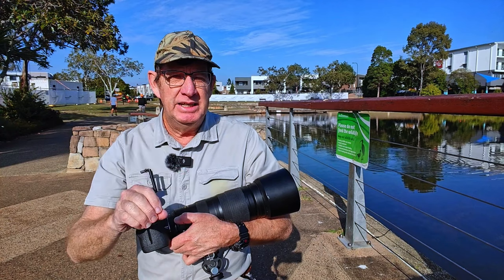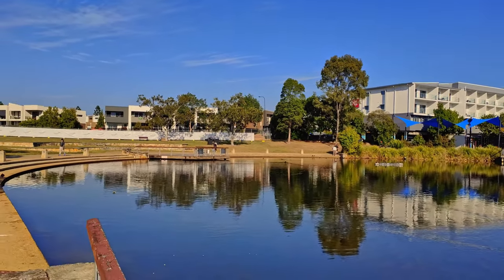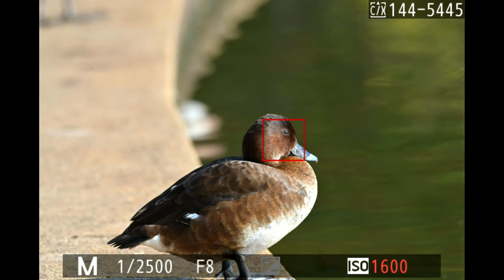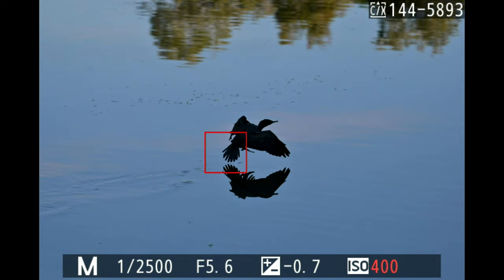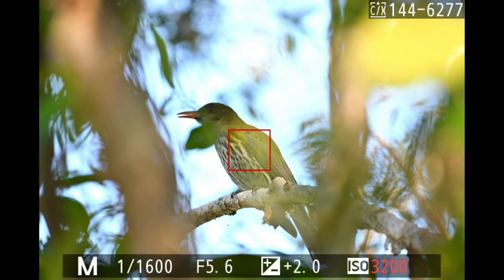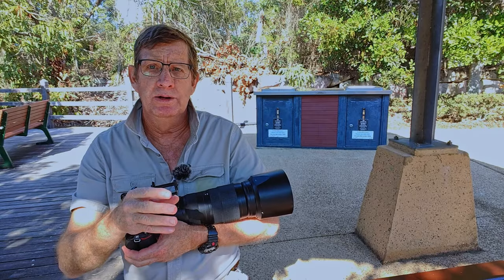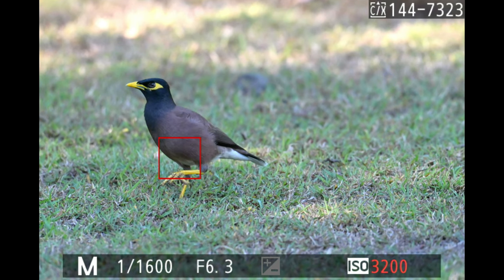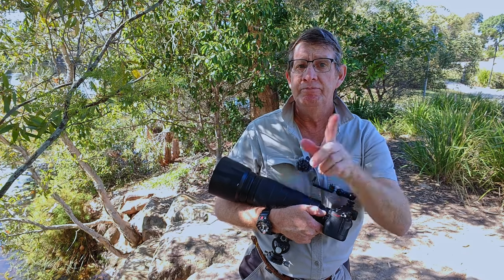Nikon Z6II - Subject Tracking for Birds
The Nikon Z6II doesn’t have Bird-Eye AF, so today I decided to give the only Auto-area AF with Subject Tracking another go to see if it’s worth using, has I’ve recently received feedback from photographers using this AF Mode and it works quite well.
There are 9 Auto-Focus Settings on the Nikon Z6II that you can use when taking photos, only 3 of those are able to use Subject Tracking and they are:
Auto-area AF, Auto-area AF (people), Auto-area AF (animals) (cats and dogs).

Photography Gear used:
Nikon Z6II
Nikon 200-500mm f/5.6E VR
DJI Mic
Monopod
LEOFOTO VH-10S Tripod Head